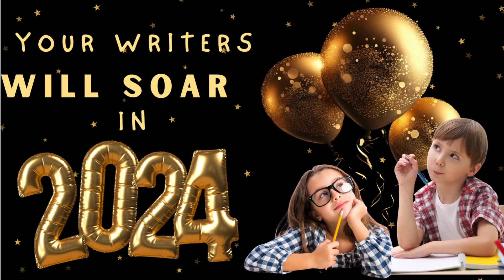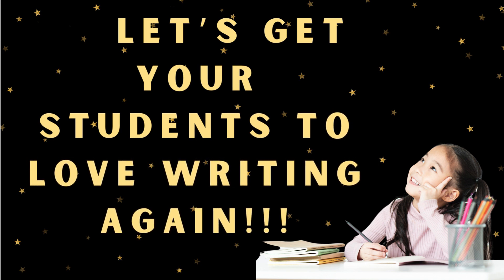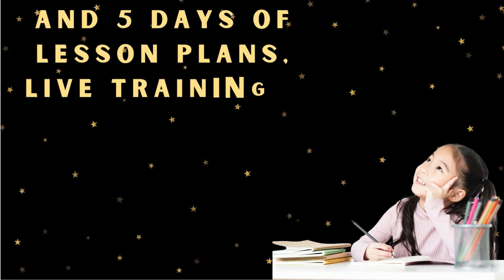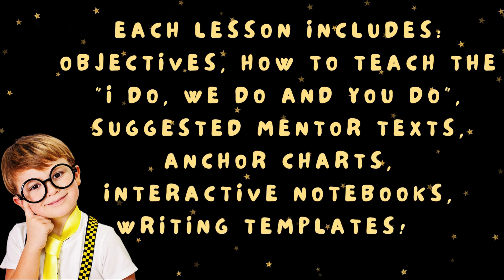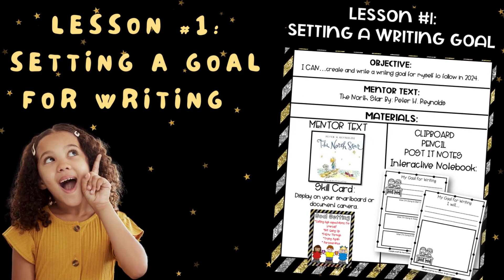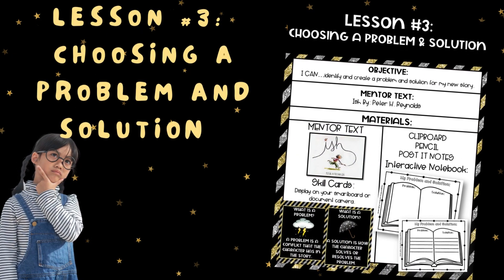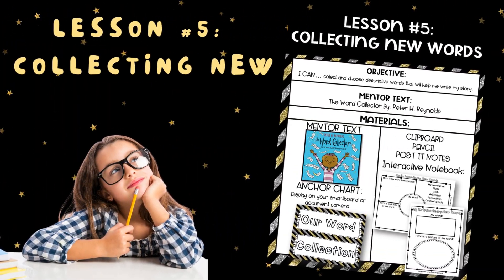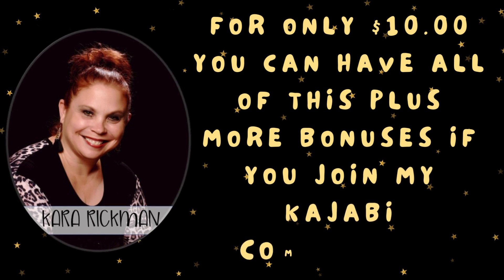Writers Will SOAR in 2024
Hey Teacher Friends- Who LOVES PETER REYNOLDS books? Keep reading if you do!!!
Do you need a Writer's Workshop REBOOT for your students for 2024? Does this sound like you and your class?
My students still HATE to write!
I have students crying, being class clowns, or causing behavior problems during writing time.
My students still do not know how to write a complete sentence!
I cannot get my students to sit still during my Mini-Lesson and they are not engaged.
My students still have a hard time coming up with topics to write about!
I'm frustrated with my writing block- it's just not flowing and I always dread teaching it.
I'm having a hard time fitting in my writing time during the day.
I need help- I'm at a loss.

Well- Exciting News! I'm offering a new WRITER'S WORKSHOP REBOOT training: Your Writers Will SOAR in 2024! Click the link in the comments!

For only a ONE TIME PAYMENT of $10.00- You will receive:
5 CPE Hours of Professional Development
The First 5 Days of Launching Your Writer's Workshop REBOOT Lesson Plans include Objectives, Mentor Texts using Peter Reynolds, Writing Craftivities, Differentiated Interactive Notebooks, Skill Cards, Materials, and Directions.
If you SHOW UP LIVE to these trainings, you will receive a special Writer's Workshop BONUS plus the lessons that are taught in the videos!

Training #1: Dec. 28th at 2:00 CST: Setting a Goal for Writing
Training #2: Dec. 29th at 2:00 CST: Show, But Don't Tell
Training #3: Dec. 30th at 2:00 CST: Choosing a Problem and Solution for Your Story
Training #4: Jan. 2nd at 2:00 CST: Visualizing My Story
Training #5: Jan. 3rd at 6:00 CST: Collecting New Words for My Story

You will learn all my tips and tricks for teaching writing, getting your students engaged, motivated, and wanting to write ALL DAY LONG!
You will learn my behavior management tips and tricks to set a quiet writing time environment for your students.
If you are unable to attend the LIVE trainings- they will be recorded and uploaded into our community to be watched at a later time. You will have until Jan. 5th to watch all of the videos and then the group will close down.
And, you will get invited to join my Writer's Workshop COURSE: From Scribbles to Stories.